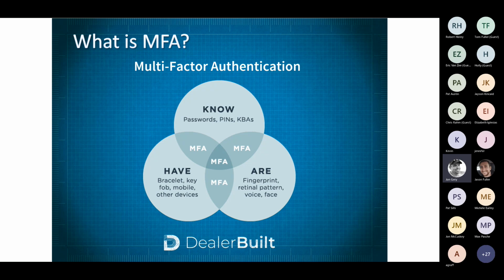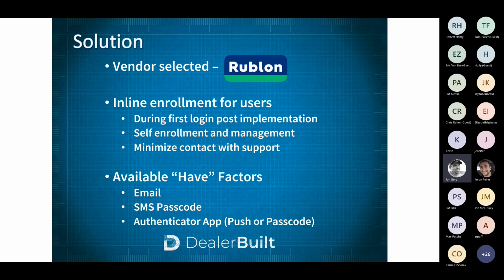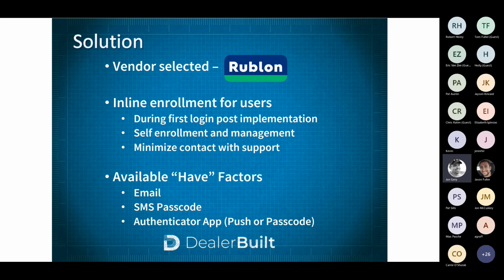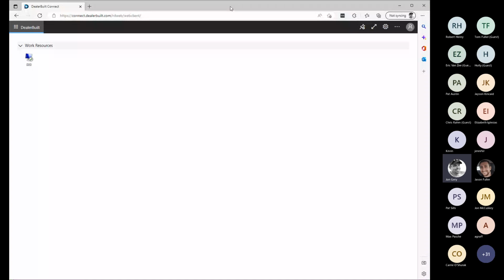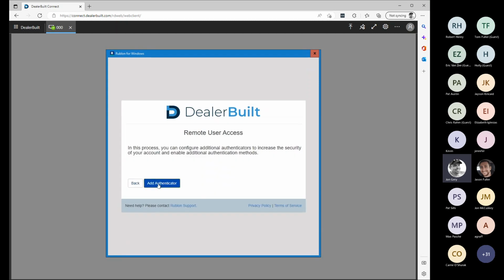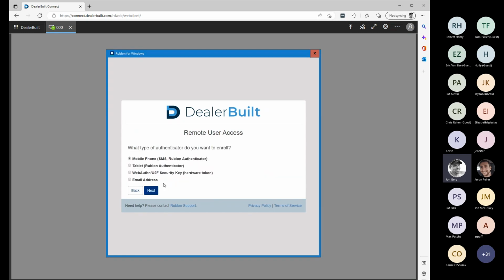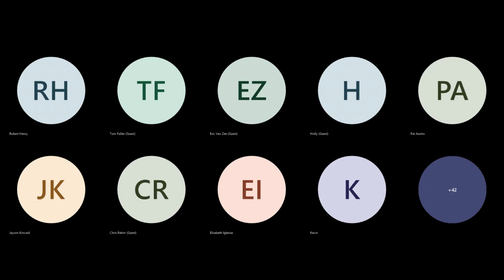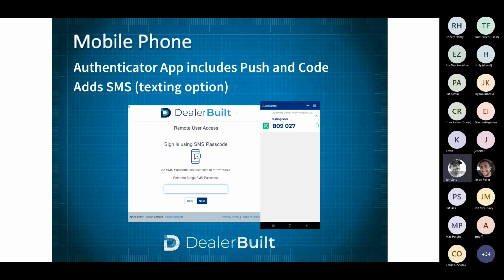DealerBuilt MFA Overview Recording 11 15 2022